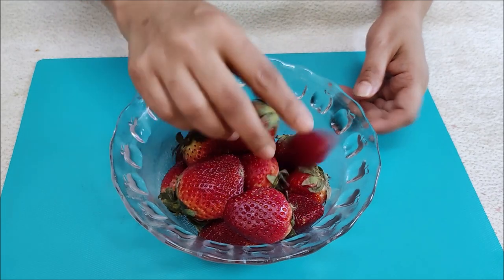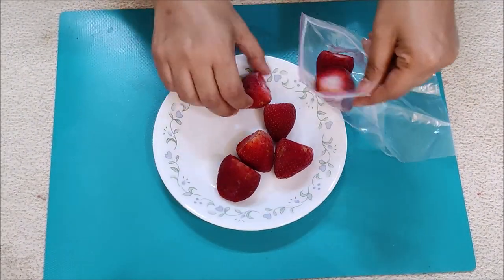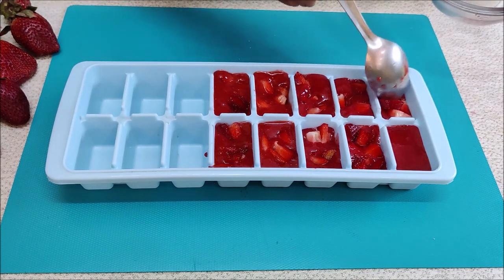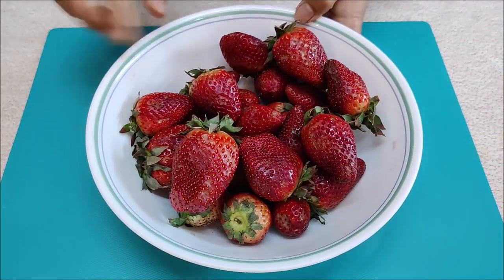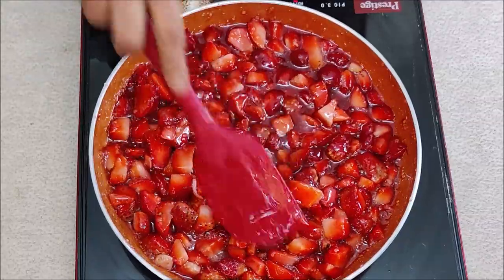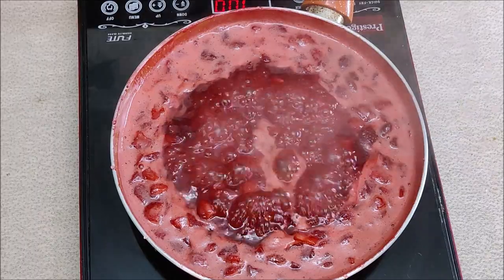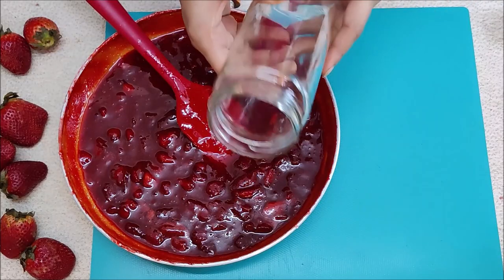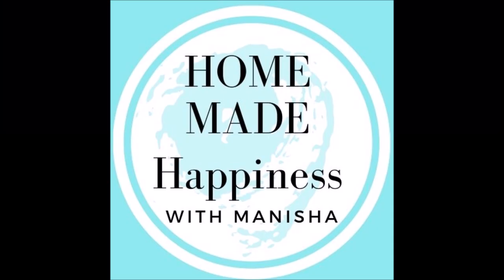How to Preserve Strawberry | 3 Easy ways to Preserve Strawberries | स्ट्राबेरी को स्टोर करना - आसान!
Hi,
I am Manisha Agrawal, creator of my channel(Homemade Happiness with Manisha), and as the name suggests I will help you create happiness in your home by making interesting and delicious recipes from different cuisines around the world.

About this Video:
Don’t we all hate it when the strawberry season comes to an end? This season, buy a huge batch of strawberries because I’m going to show you 3 easy ways to preserve strawberries so that you can use them for your favorite recipes all year round.

Ingredients for strawberry crush/compote
Strawberries – ½ kg
Sugar  - 250 gms
Lemon juice – 1tsp or Citric  acid – 1 pinch

Items used in my video -
Bendable Chopping Board
Swiss KITCHEN KNIVES- 3 pcs
Mixer Grinder, 900W
Induction Friendly Nonstick Cookware
Power Cookware
White and Dark Chocolate Compound
Spatula Set
Prestige Iris 750 Watt Mixer Grinder
Nirlep Tawa for the dosa
Online Organic Bajra